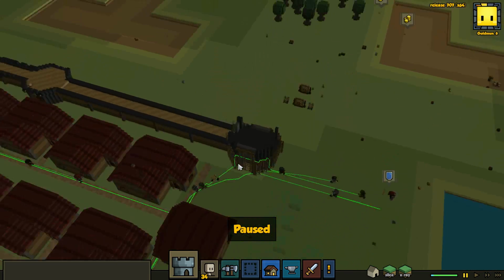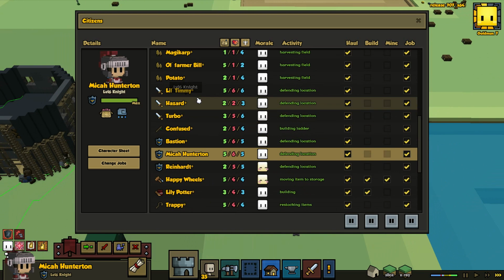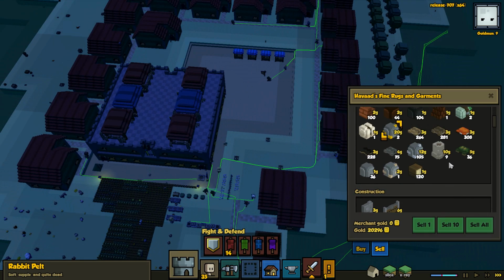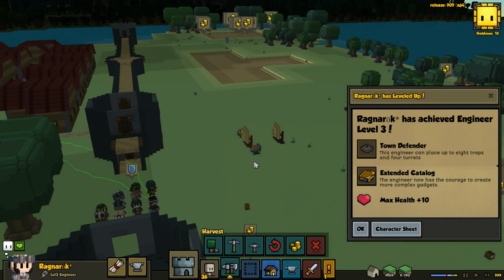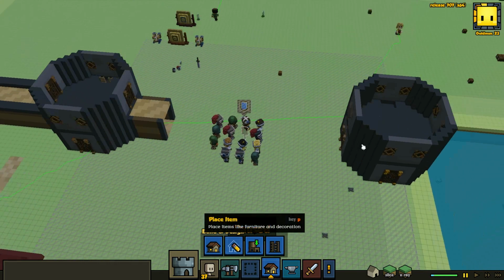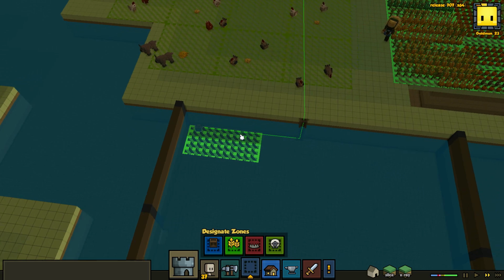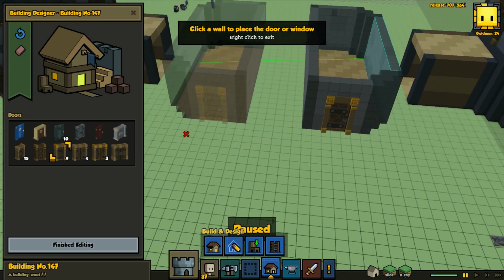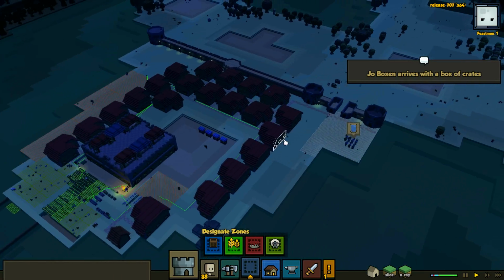Stonehearth Alpha [21] | Part 12 | Gatehouse Begininngs | Stonehearth Gameplay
Also there are water physics, horrible, horrible water physics..